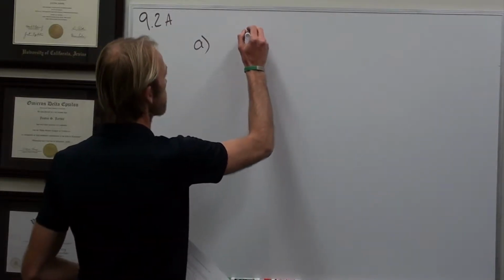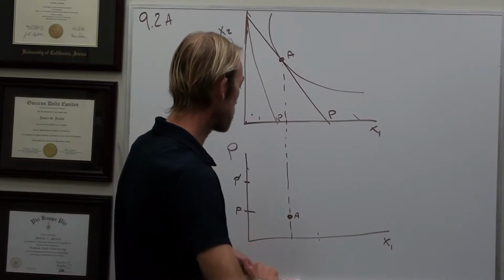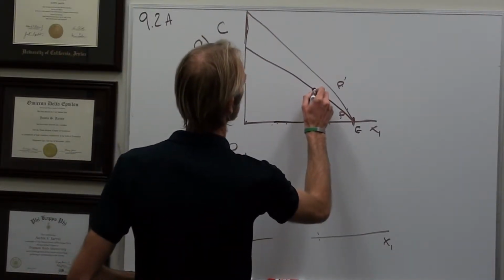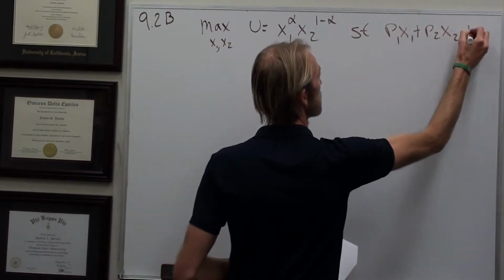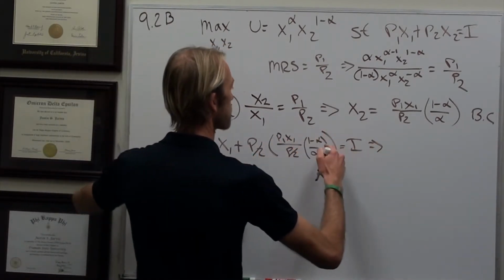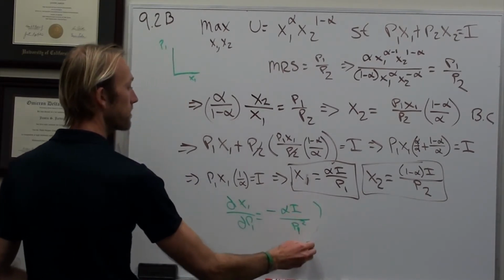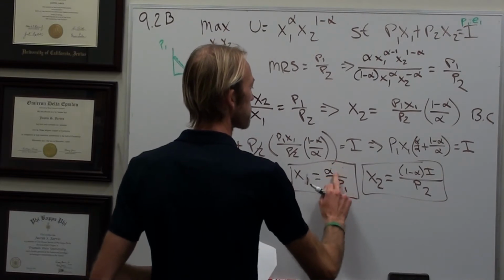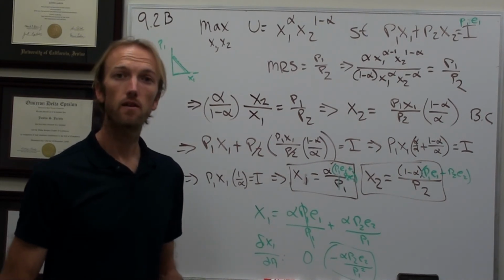Ch 9 paper solutions